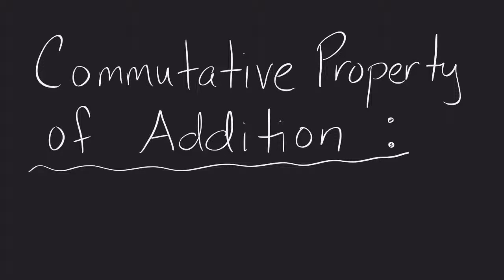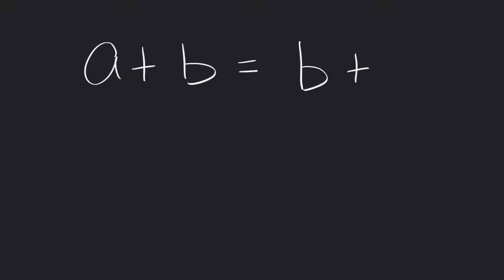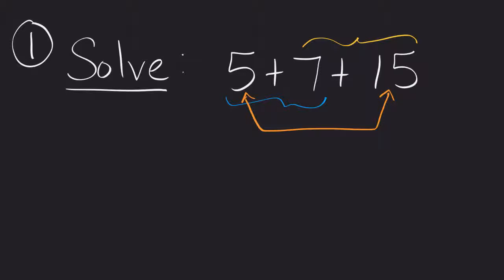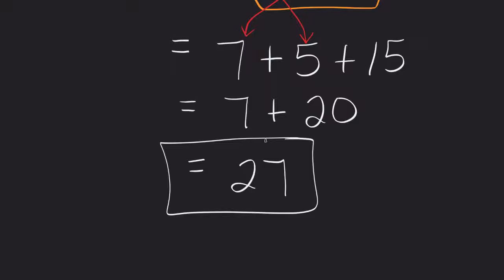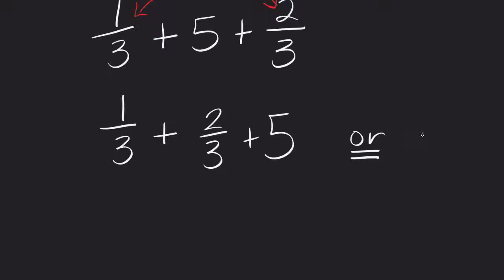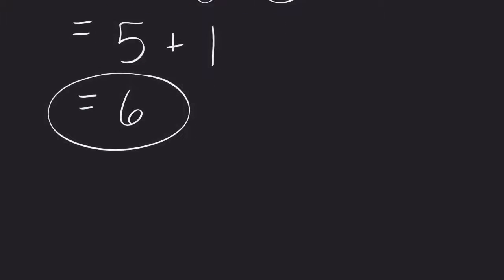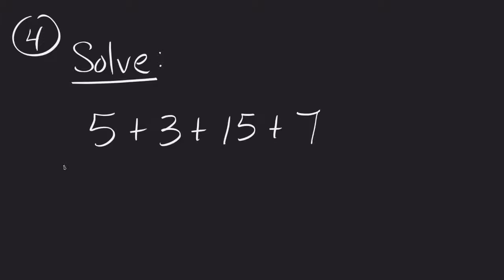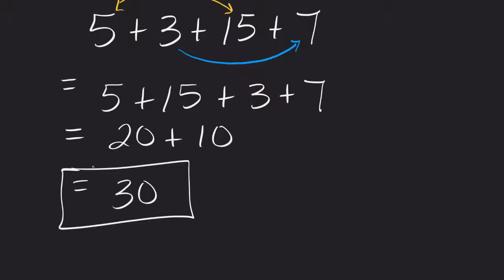Commutative Property of Addition